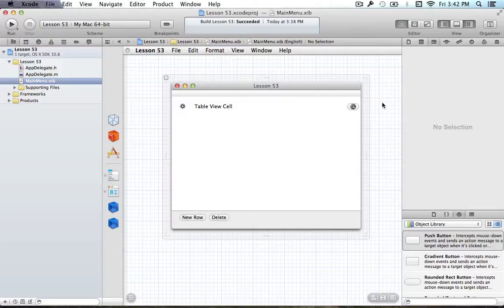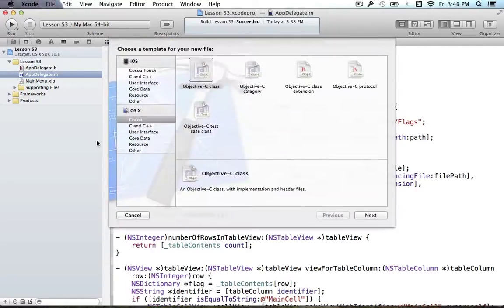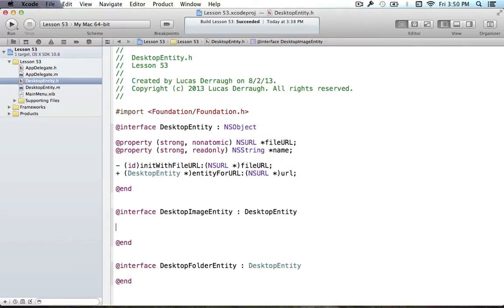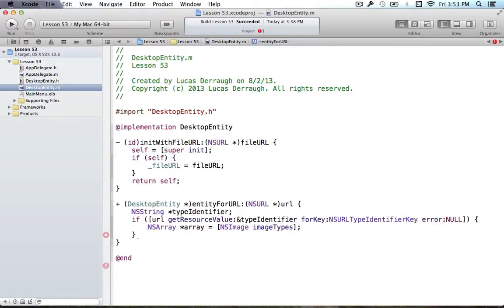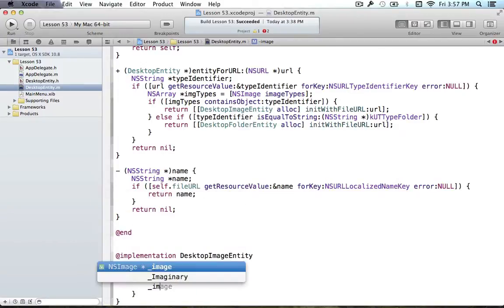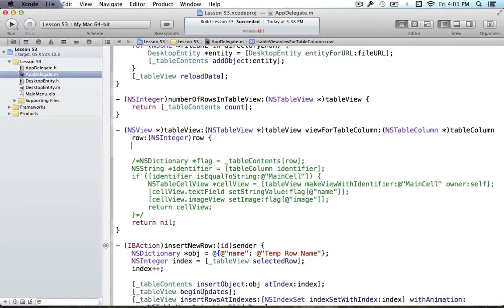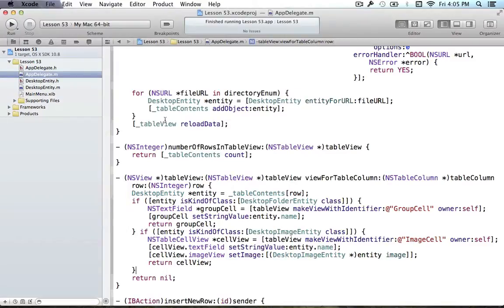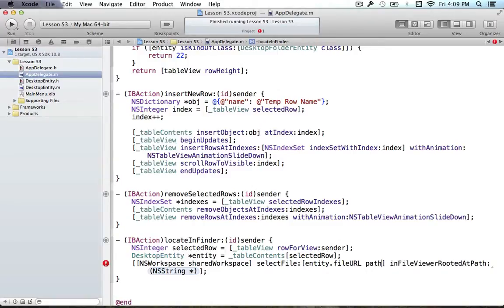Cocoa Programming L53 - Groups in NSTableView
How to create group rows in view-based NSTableView